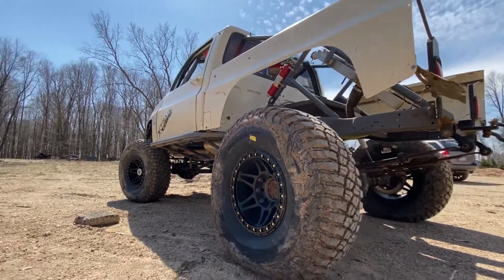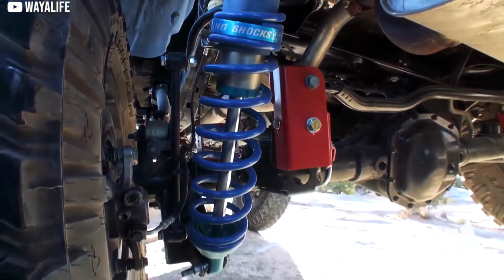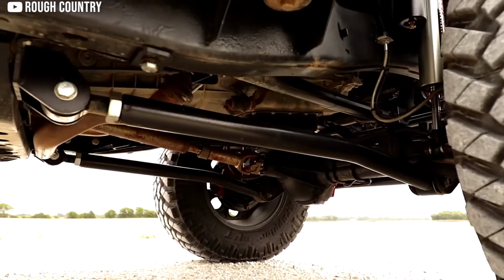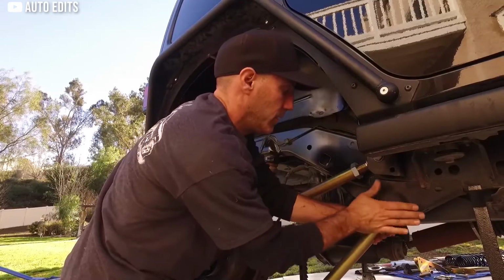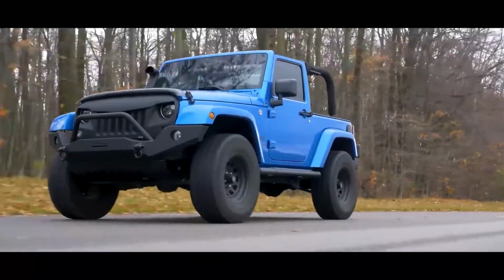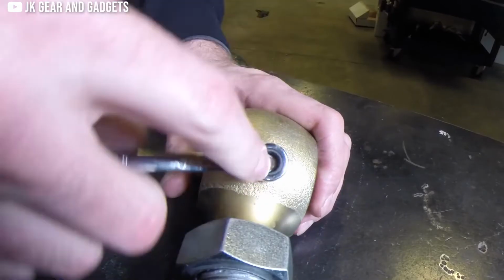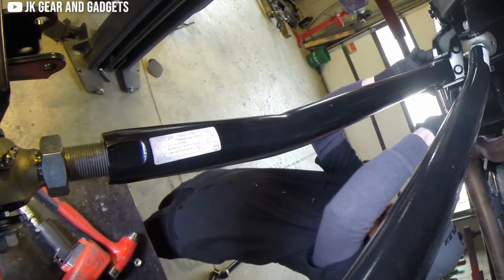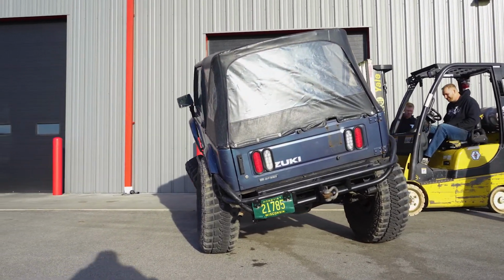Long Arm vs. Short Arm! What’s The Difference?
We get asked a lot of questions to long arm vs. short arm, what to buy, and many more. In today’s video, Josh goes over everything you need to know about long and short arm lift kits.